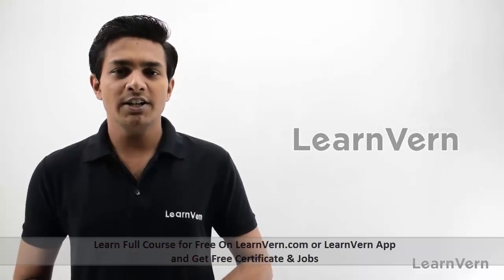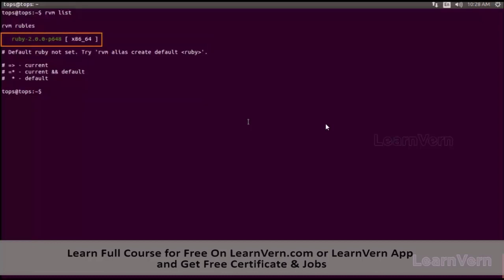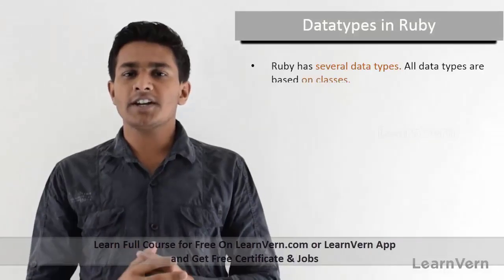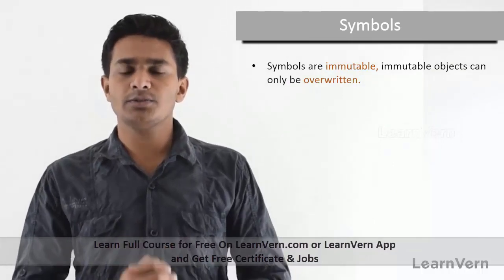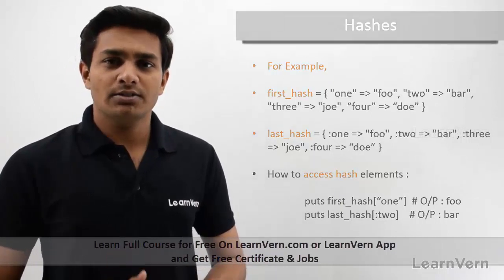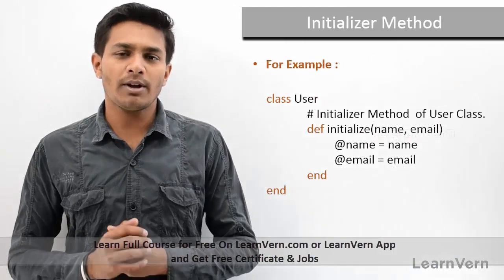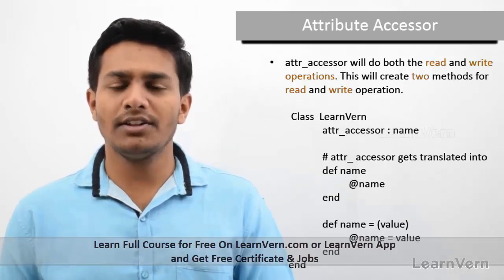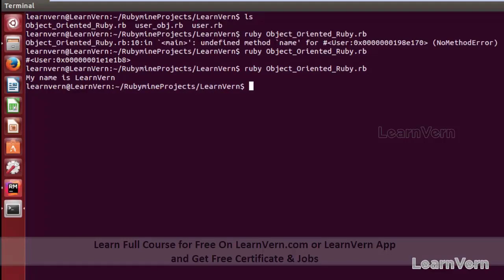Ruby Programming Tutorial In Hindi | Ruby Programming For Beginners